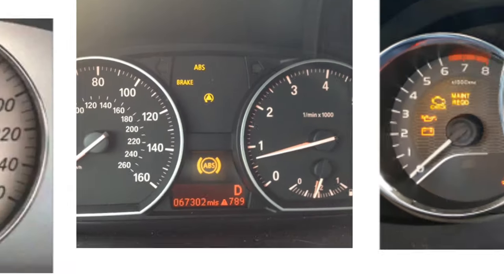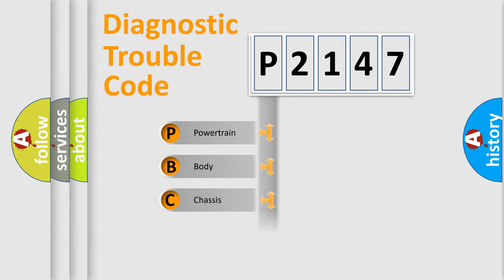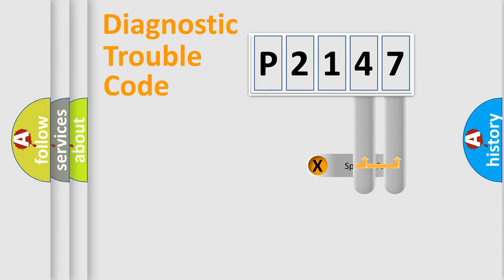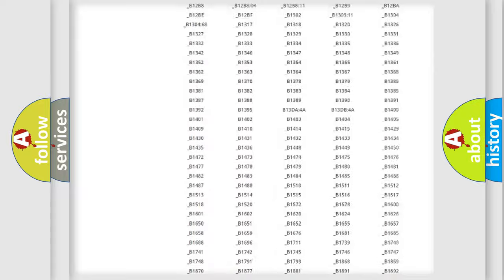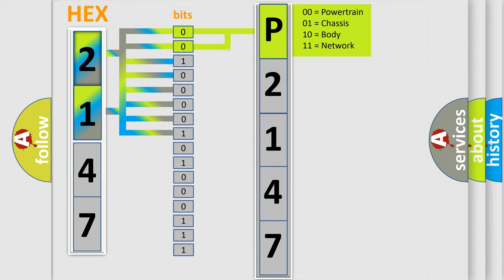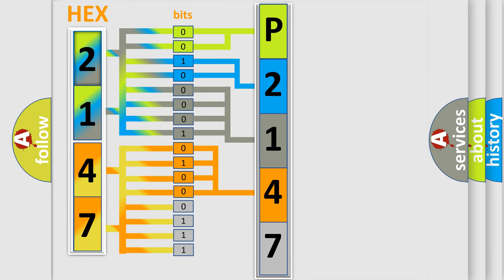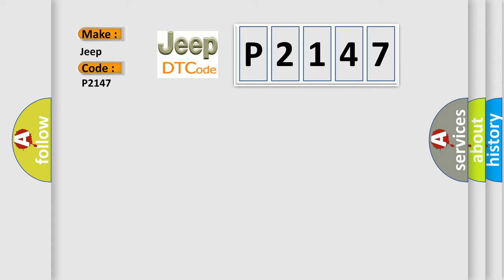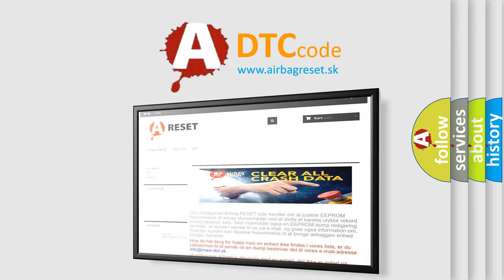DTC Jeep P2147 Short Explanation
Contents:
0:21 Basic DTC analysis according to OBD2 protocol standard.
1:48 Insight into programming
2:58 A diagnostically understandable description of the Diagnostic Trouble Code
3:05 Basic error definition

Make
Jeep
Code
P2147
Definition
ABS Pump Motor Control Actuator Stuck
Cause
This DTC sets on-demand if the ABS module detects the hydraulic pump motor is not rotating when commanded to run